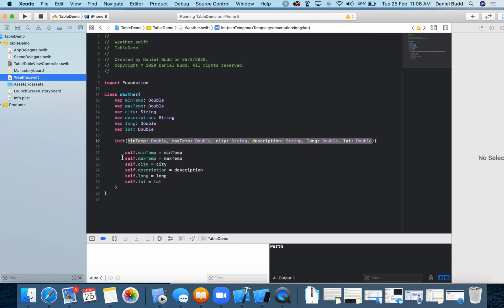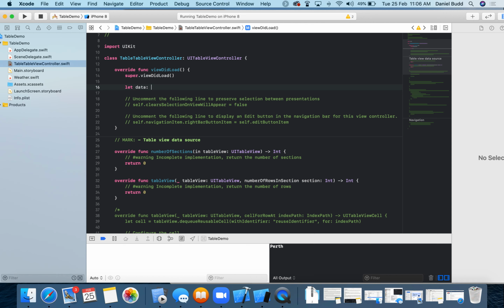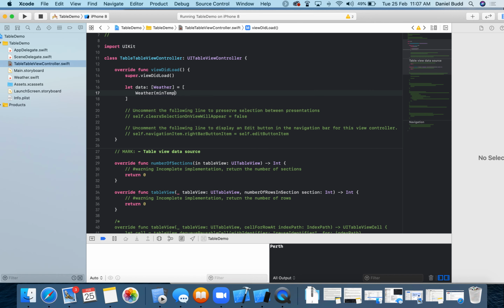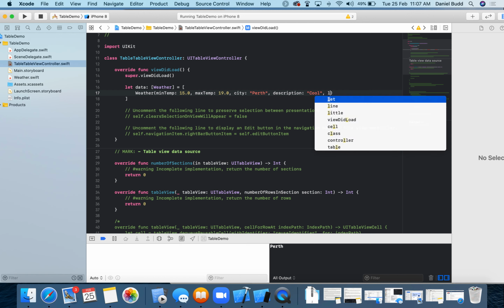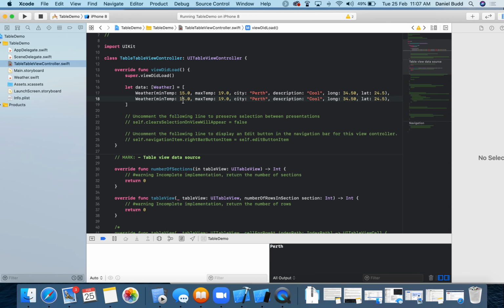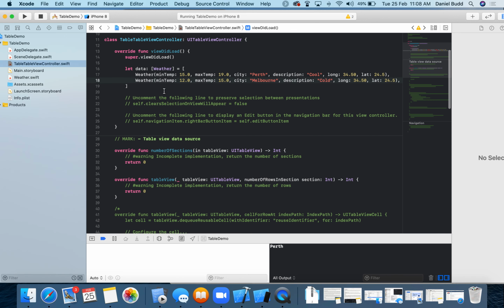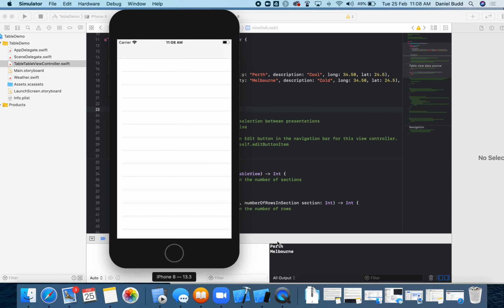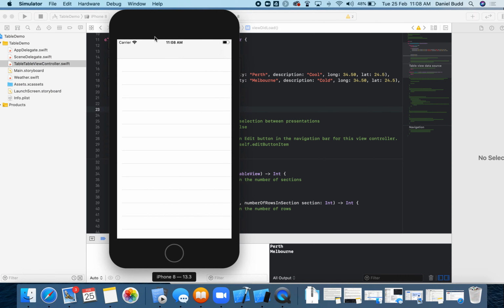18 Mobile App Development: Using Data Model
This video shows students how to use the data model they have created in the viewDidLoad() method.